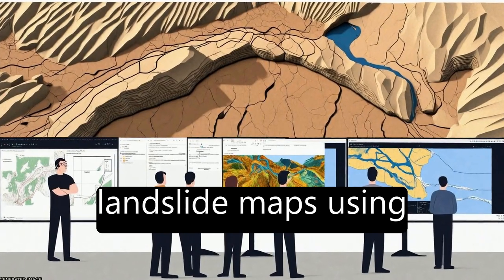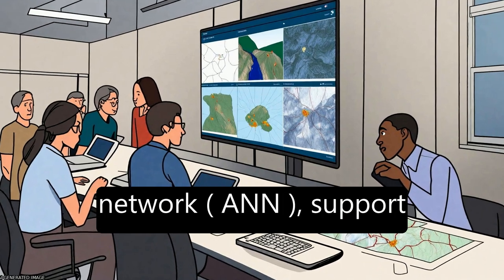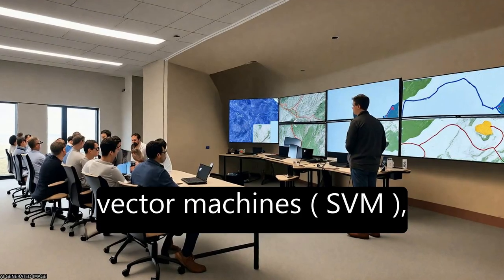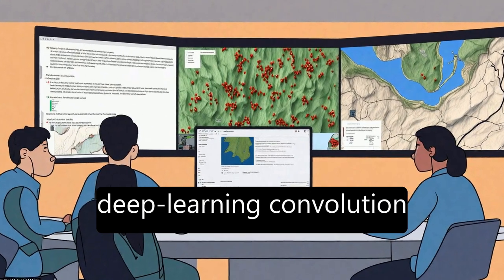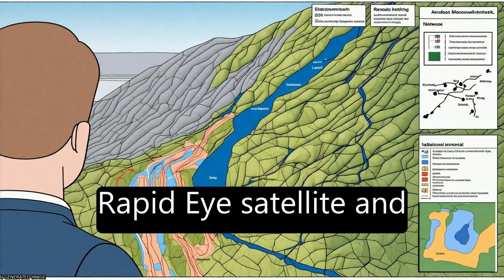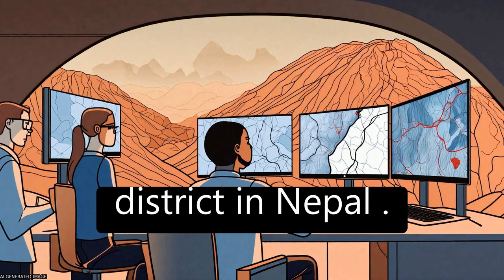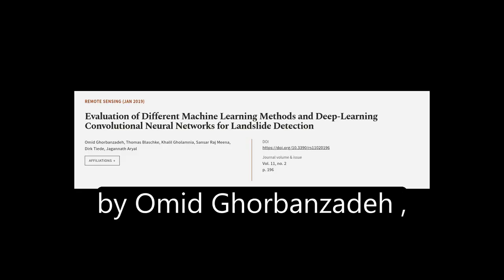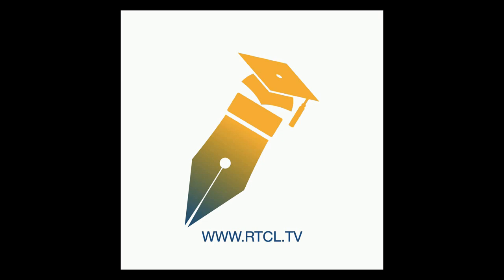Evaluation of Different Machine Learning Methods and Deep-Learning Convolutional Neur... | RTCL.TV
### Keywords ###

### Article Attribution ###
Title: Evaluation of Different Machine Learning Methods and Deep-Learning Convolutional Neural Networks for Landslide Detection
Authors: Omid Ghorbanzadeh, Thomas Blaschke, Khalil Gholamnia, Sansar  Raj Meena, Dirk Tiede ,and Jagannath Aryal

### Video Timestamps ###
0:00:00 - Summary
0:01:12 - Title
0:01:19 - Tail
0:01:23 - End